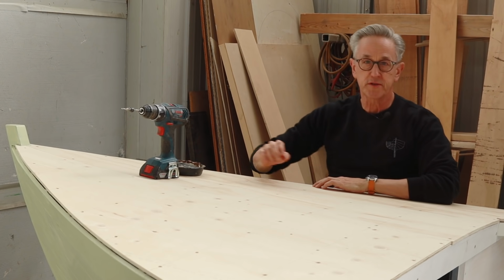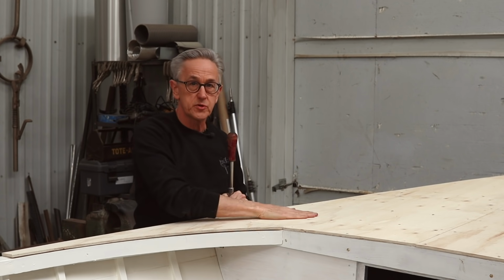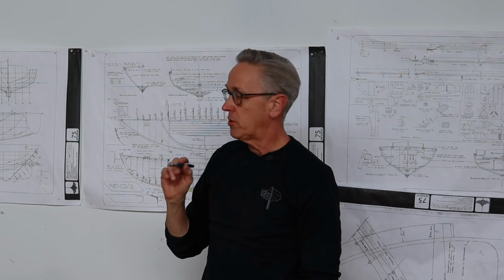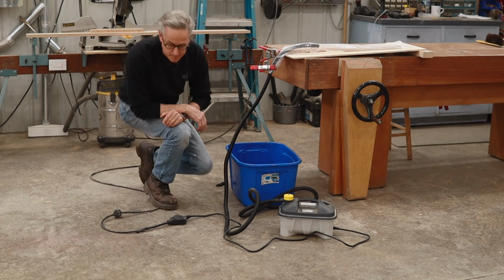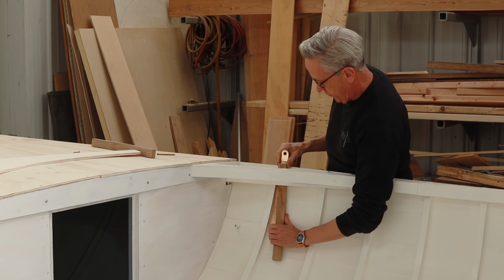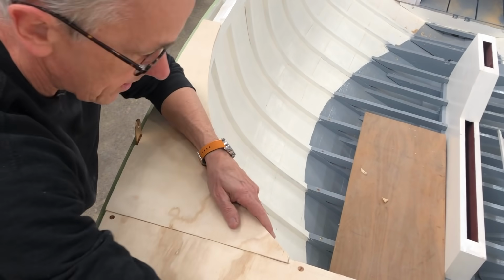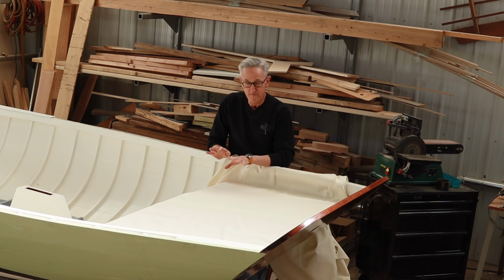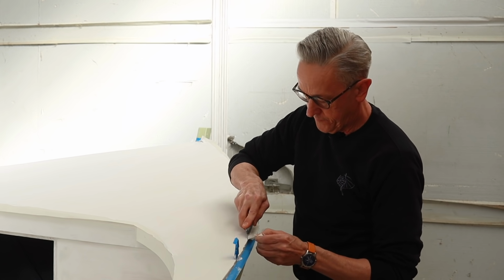Wooden Boat Building. Chain Plates & Deck Canvas, S2- E42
In this episode (S2-E42) of The Art of Boat Building the bronze chain plates and the deck canvas are installed on the Haven 12 1/2. Bob Emser, boat builder takes us the process of wooden boat building.

    -Bob Emser-

Chapters:
0:00 Why use slotted screw?
4:06 Chain Plate Plan
5:09 Bronze Chain Plate
9:59 Bag Steaming Oak
13:40 Fitting the Chain Plates
18:43 Fairing Aft and Fore Decks
19:51 Attaching Deck Canvas

"Easy Stroll"  by TrackTribe

"Bleeker Street" by Blues" Chris Haugen